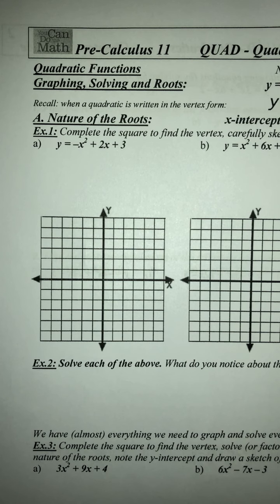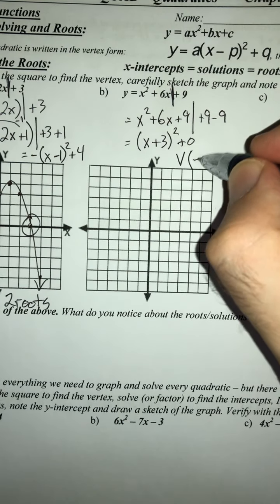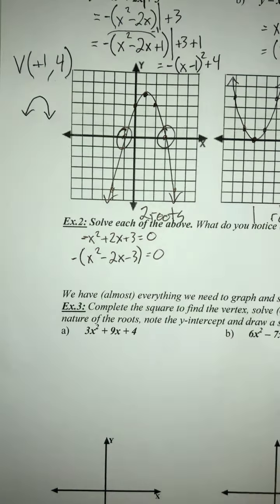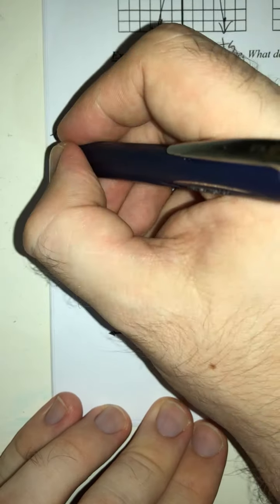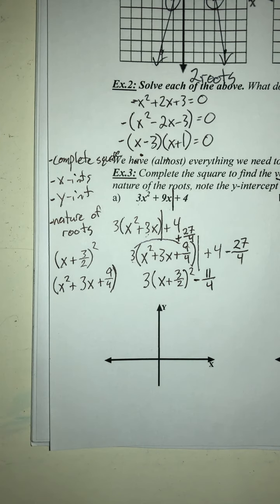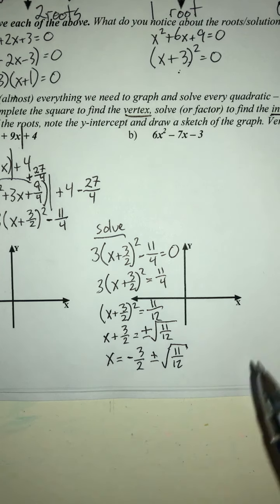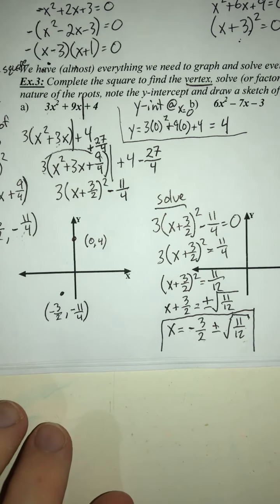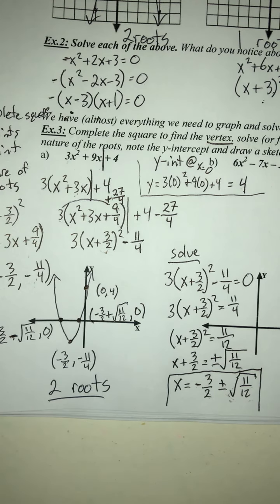Pre-Calculus 11 - Section 3.4 - Graphing, Solving, and Roots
Here is section 3.4 for pre-calculus 11. In this video I talk about graphing quadratics that have more complicated solutions. This will involve what we learnt in the factoring and the radical unit.